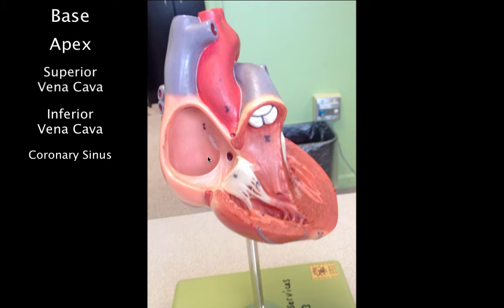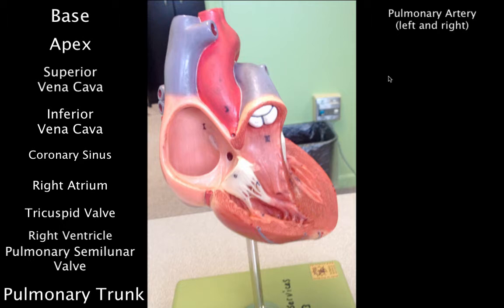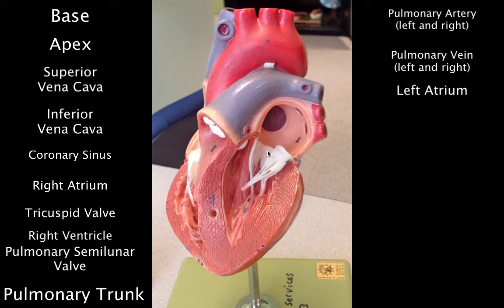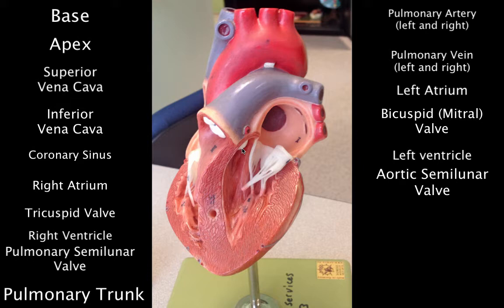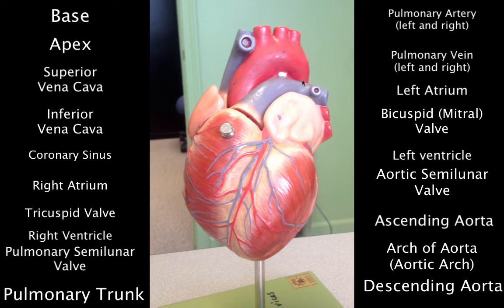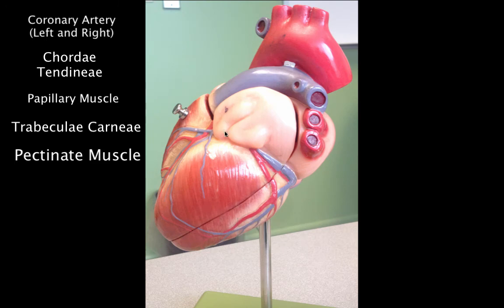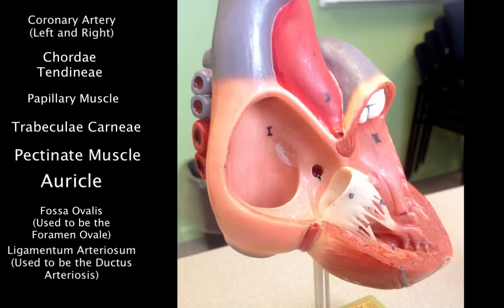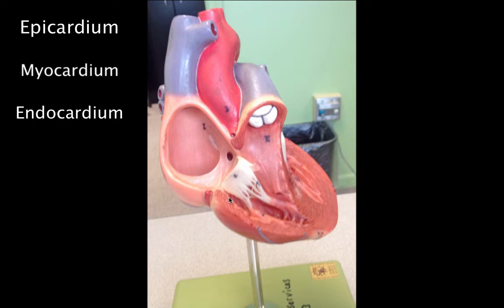Anatomy Basics: Heart, Test Yourself